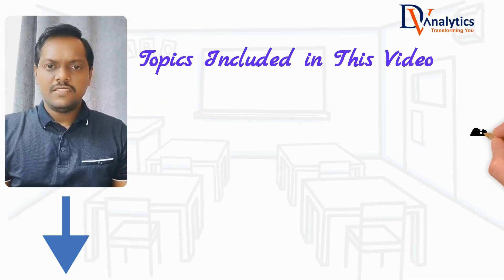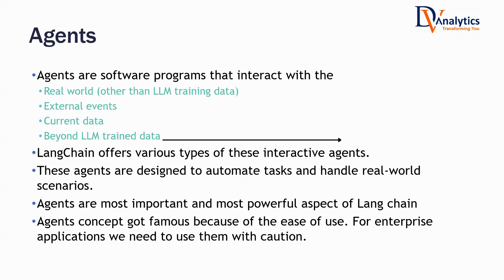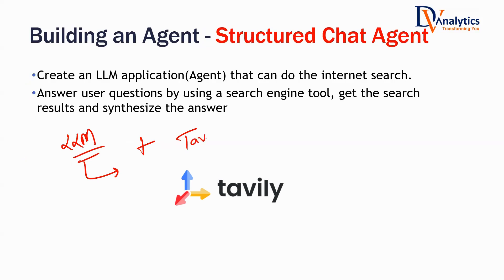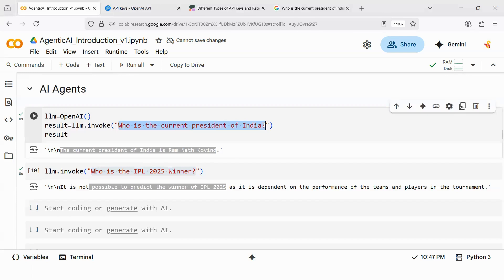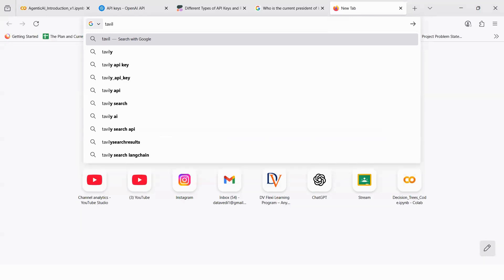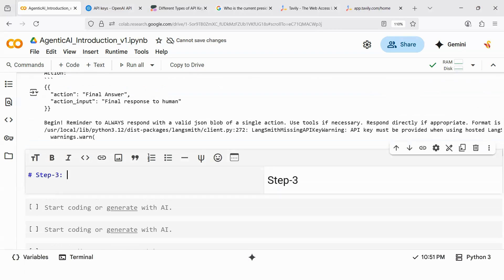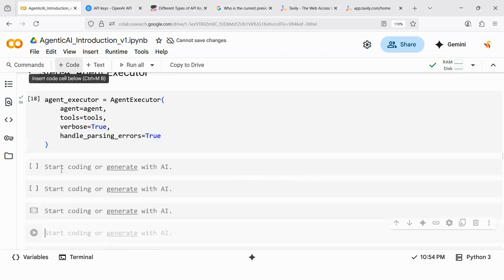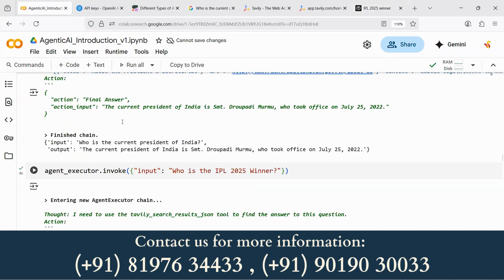Agentic AI | Session-2 | Part 2 | LangChain AI Agents | Venkat Reddy AI Classes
Discover the essential role of AI Agents, designed to overcome standalone LLM limitations in mathematics, internet search, and accessing recent data. Learn how these agents mimic human thought, action, and observation, integrating LLM reasoning with powerful external tools. Witness a practical demonstration building an agent with a Tavly internet search tool, enabling it to accurately answer current event questions that LLMs alone cannot.

Understand the core principles behind creating intelligent agents and see how they form the building blocks for complex Agentic AI systems like Perplexity AI. This session provides a clear path to leveraging tools within AI for real-world problem-solving.